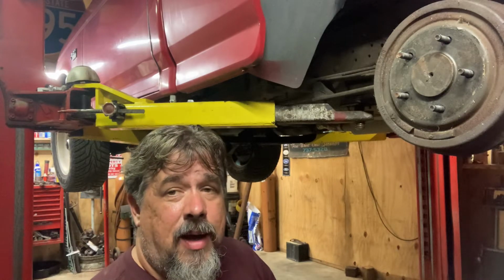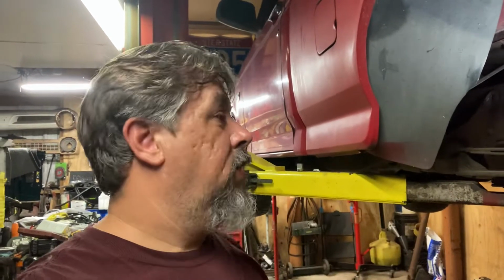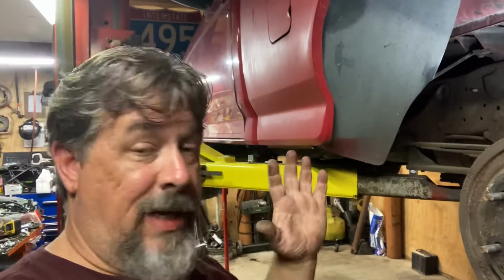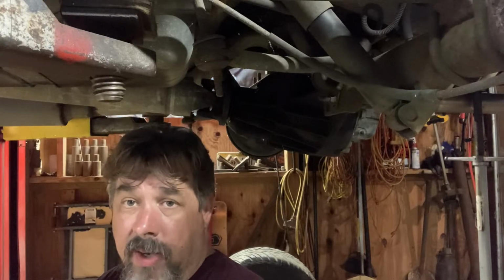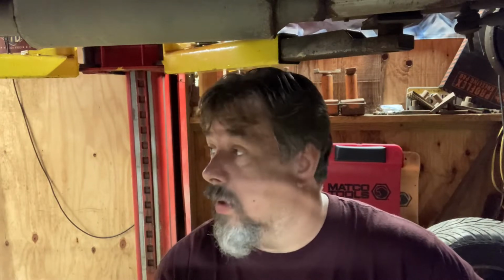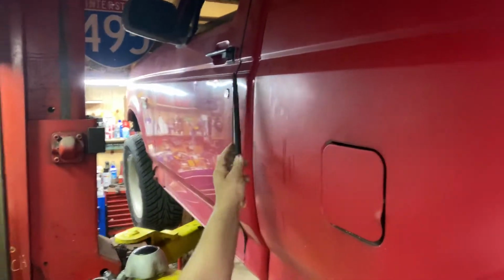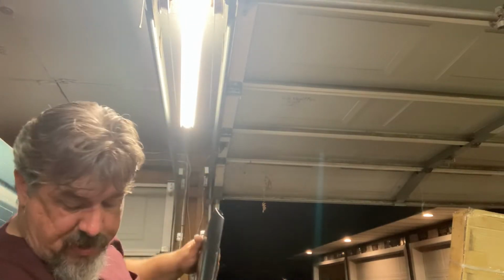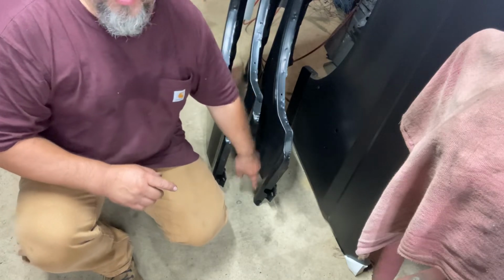Lighting or a clone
Is this a real lighting or is it a clone I go over a few basic things on the under side of this 1993 OBS f150 4x4 f150 helpful brakes fabrication shop shoplife tools #bronco